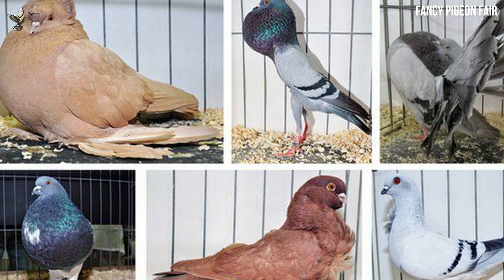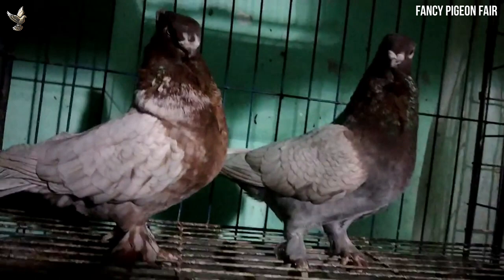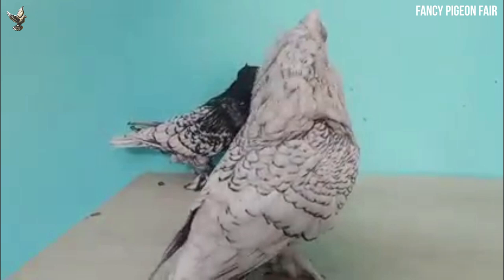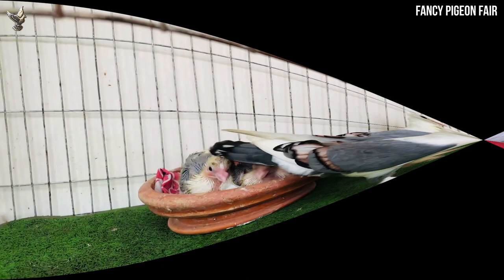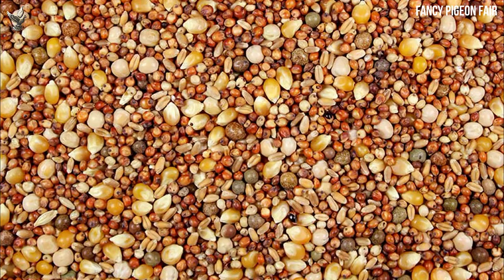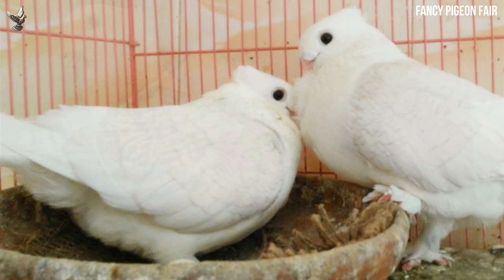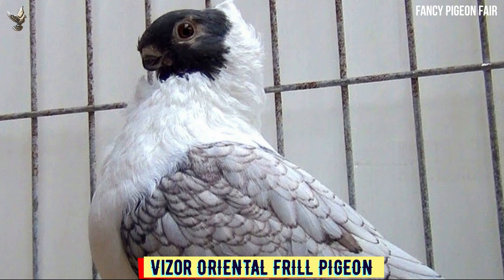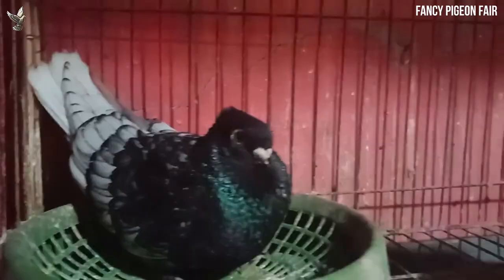Oriental Frill Pigeon Information Standard, Characteristics, Color, Uses, Appearance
This is an exclusive guide on Oriental Frill Pigeons. Watch until finish the video & know everything about Oriental frill Pigeon such as: Standard, Characteristics, Available Color, Uses, Appearance, price, size, country of origin, class, weight, rarity, flying ability, purpose, specialty, how as pets, types of fancy pigeon.
There are many fancy pigeon breeds are available in the world. Some of them are big in size, colorful & stylish. But if you like to see a cute pigeon breeds than Oriental frill will be your best choice.
When it comes to Show pigeons, Oriental Frill pigeons are always amongst the top names.
And this video we will know all standard information about the Oriental frill pigeon.
So let’s know about the super cute fancy pigeon breed “Oriental frill”.
The Oriental Frill pigeon is a breed of fancy pigeon which was developed over many years of selective breeding. It is also known by some other names such as Hünkari; Classic Oriental Frill, Old Style or Old Fashioned Frill.
It is called Hünkari in its homeland. Meaning of the word ‘Hünkari‘ is the bird of Sultans. It is originally a Turkish pigeon breed which is specially bred for the Ottoman Sultans in the Manisa Palace, Turkey. In the city of Ottoman, the Sultan requested a different breed, and breeders started the process.
After years of selective breeding at Manisa Palace, they came up with an oriental frill pigeon.
These birds have a round head, a very small beak, a whitetail, and beautiful feathers.
One look at them, and you will understand why the Sultan requested these. They have large eyes, a frilly feathery chest, distinct feathers, and a small beak that looks as if there is none.
The Manisa is an old Ottoman city in the Western Turkey. The breed is actually divided into several color variations and markings. But the Blondinettes and Satinettes are the most common variety.
The Oriental Frill pigeon was developed from the Old Fashioned Oriental Frill pigeon. And the original form of this bird is still preserved as the Old Fashioned Oriental Frill.
The story of this beautiful pigeon breed reached England, and it arrived in the country in 1864. H.P. Caridia is known to have brought it from Izmir. Its name became Oriental Frill then. It made its first appearance in America in 1879 during an exhibition.
In Europe, they are classified in the owl family, while they are known as fancy pigeons in the US.

Fancy Pigeon Fair channel, we are uploading videos of the best pigeons in the world along with all their information and will continue to do in the future. Pigeons are one of the most beautiful species of birds, and there are many species of pigeons in the world today. Some of them are famous for their body shape, some for their color & design, some for their huge size, some for their back-flip capability and some for their extraordinary flying capability. Pigeons are the most popular birds as pet. Many have become successful traders by pigeon farming. In our videos you will get all information about fancy pigeon such as: fancy pigeon price, fancy pigeon color, fancy pigeon size, fancy pigeon country of origin, fancy pigeon breed class, fancy pigeon character, fancy pigeon weight, fancy pigeon rarity, fancy pigeon uses, fancy pigeon flying ability, fancy pigeon breed purpose, fancy pigeon appearance, fancy pigeon breeds specialty, how as pets, types of fancy pigeon.